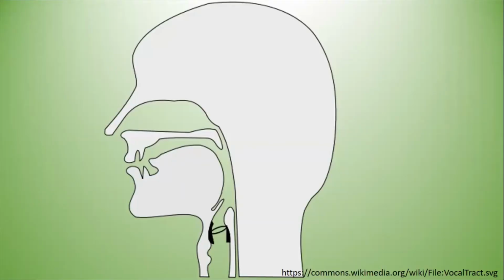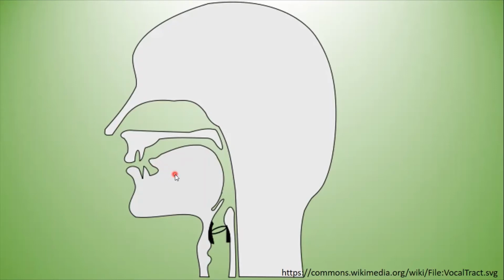The SLP Peep: The Voice - Anatomy and Location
Hello and welcome back!  For the month of March, Janell an SLP Peep will be talking about all things VOICE.  Most people use it, so it makes sense to know more about it!

For the first week, she is talking about anatomy so people have a chance to more understand where it is, what it looks like, and getting misconceptions out of the way.

For the question of the day: Did you learn anything new about your anatomy?

Some helpful links are listed below if you would like to know more about Voice, the anatomy, or just more information in general about SLPs.

BOOK: Clinical Voice Pathology: Theory and Management – Fifth Edition

Songs: Sweet Success

Videos for SLPs, families that see SLPs, and SLPs to be.  Starting in early 2021, each month has a different theme.  Videos are posted Mondays at 12:15 pm, PST, on the 1st, 2nd, 3rd, and 4th Mondays of every month.